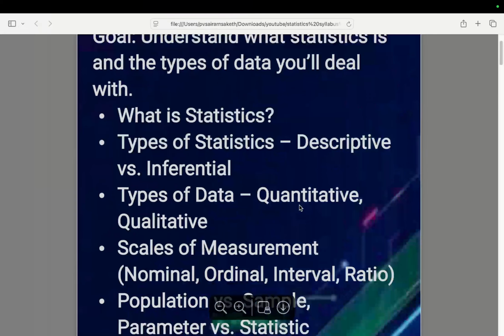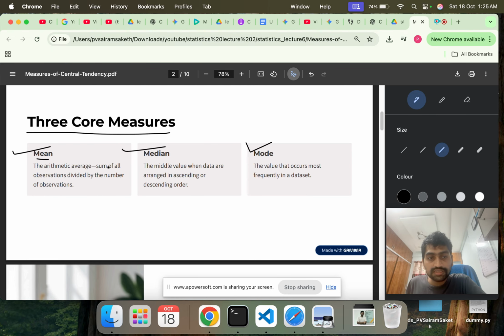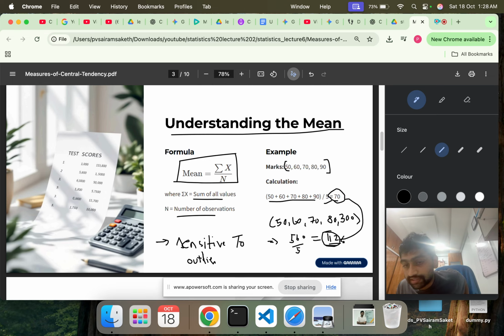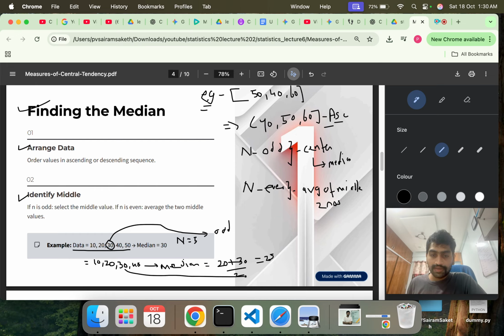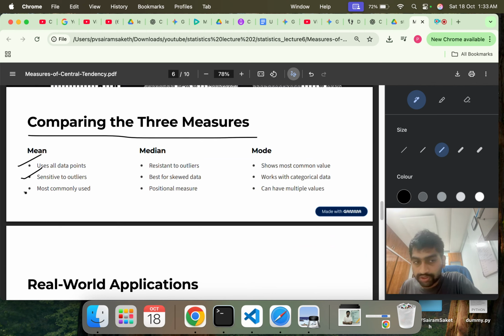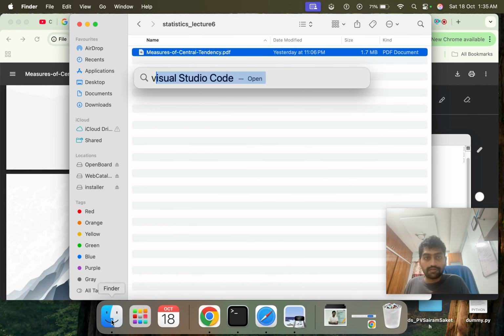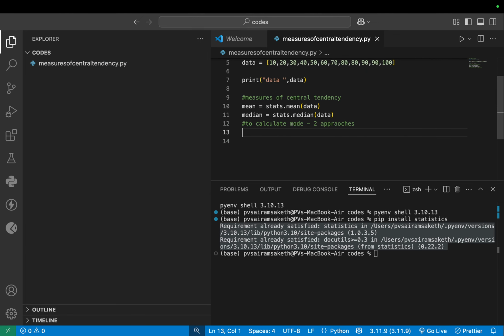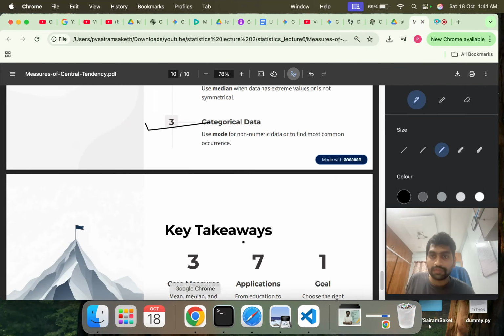Lecture 6 - Measures of Central Tendency in Statistics | Complete Theory + Python Implementation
In this lecture, we’ll explore one of the most fundamental concepts in statistics — Measures of Central Tendency. You’ll learn what Mean, Median, and Mode are, how to calculate them, and where they’re used in real life.

We’ll also implement these measures in Python using the statistics module for a practical understanding.

📚 Topics Covered:

1) What are Measures of Central Tendency?

2) Mean (Arithmetic Average) — Formula & Example

3) Median — How to find it (even & odd cases)

4) Mode — Unimodal, Bimodal & Multimodal examples

5) Applications in Real Life (Education, Business, Economics, Healthcare, etc.)

6) Python Implementation using the statistics module

🎯 About the Course:

This course — Statistics and Probability for Data Science (2025) — is designed to build a strong foundation in statistical concepts essential for data analysis, research, and machine learning.